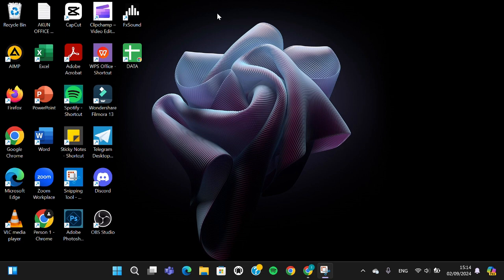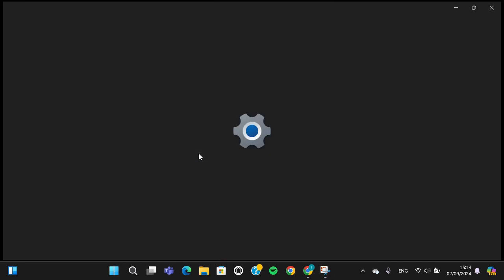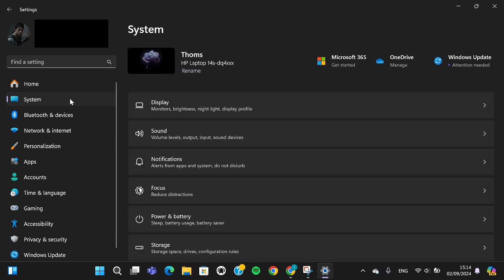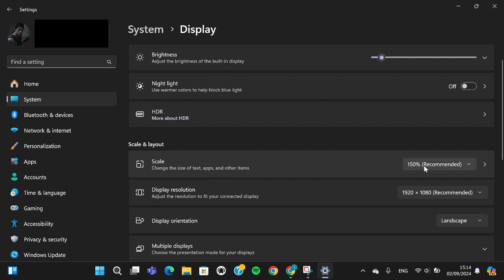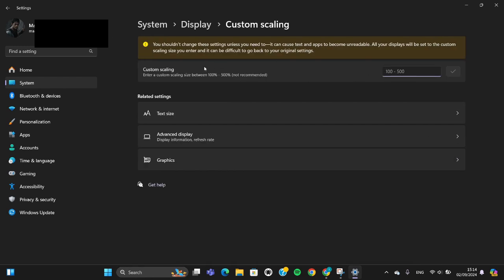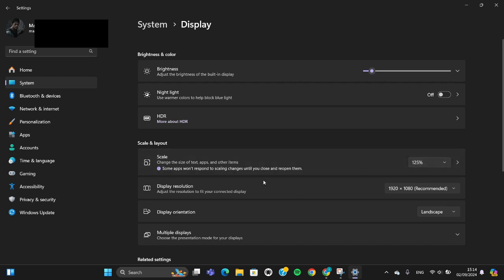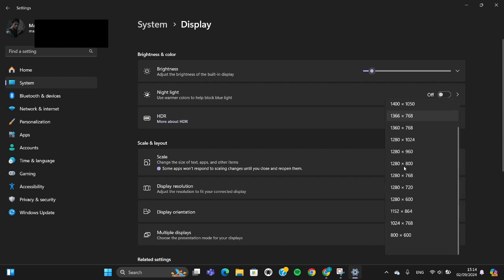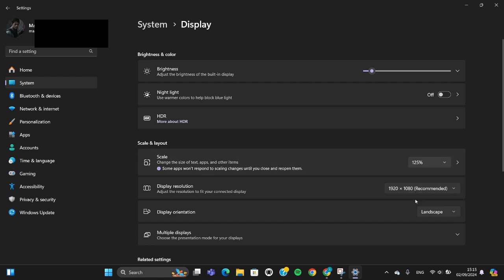✅ BASICS: How to Change Display Scale in Windows 10/11 | Solution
Need to adjust the display scale on your Windows 10 or 11 PC? Whether you want to make text and icons larger for better visibility or scale down for more screen space, this tutorial has you covered! In this video, I’ll walk you through the simple steps to change the display scale on your Windows device, helping you customize your screen to your preference.